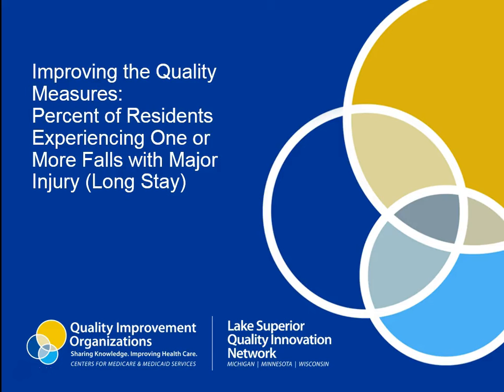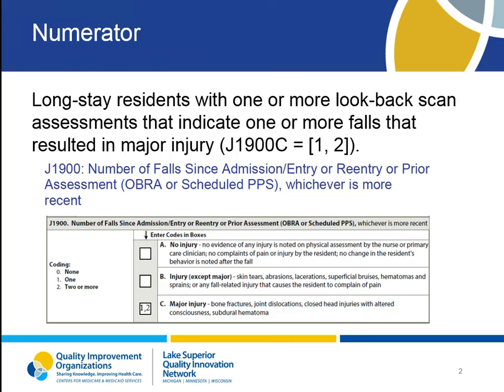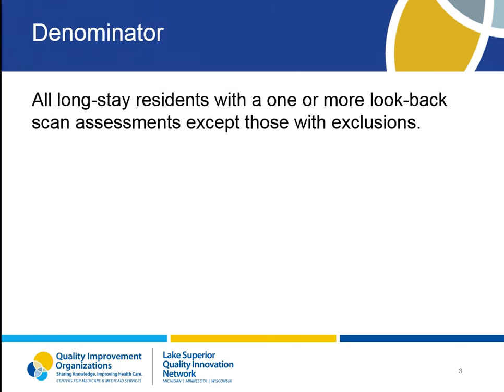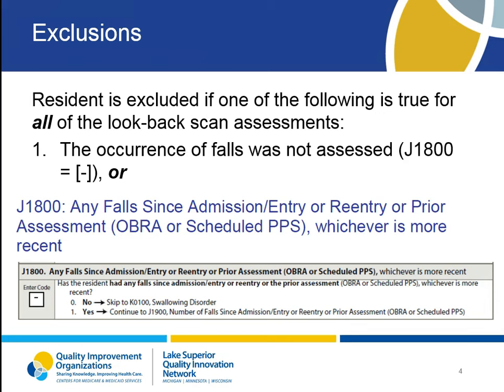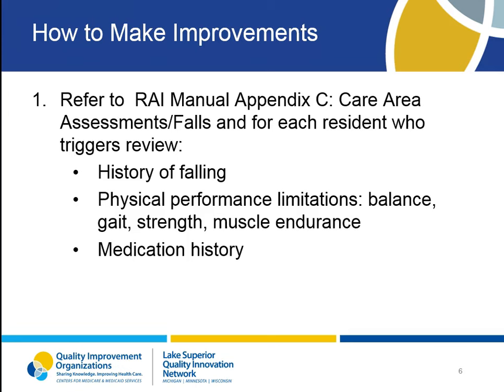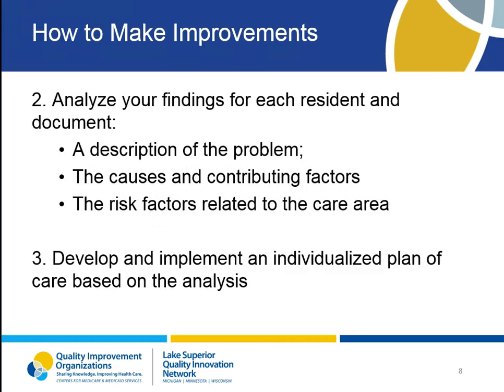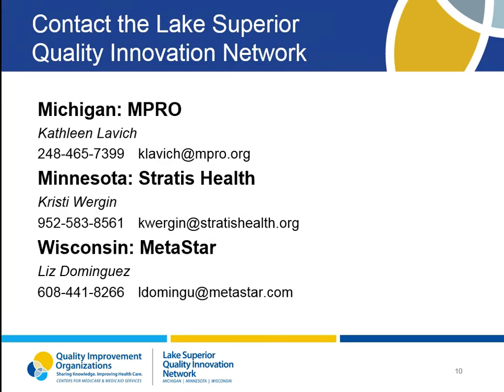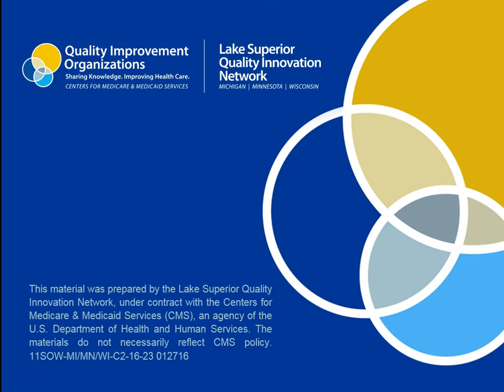Quality Measures Series: Falls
This webinar is part of a series intended to help nursing homes understand and improve the thirteen long-stay measures that are used to calculate the Quality Measure Composite Score.

Measure Description
This measure reports the percent of long-stay residents who have experienced one or more falls with major injury reported in the target period or look-back period.

Michigan - MPRO
Kathleen Lavich

Minnesota - Stratis Health
Kristi Wergin

Wisconsin - MetaStar
Liz Dominguez